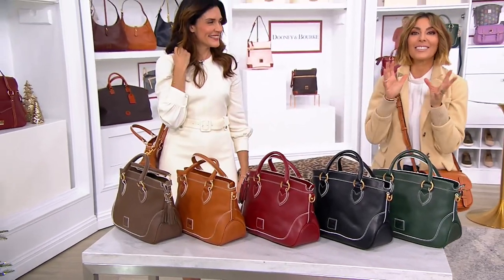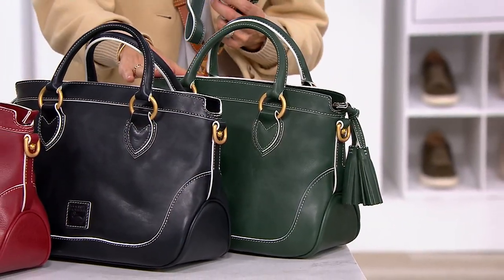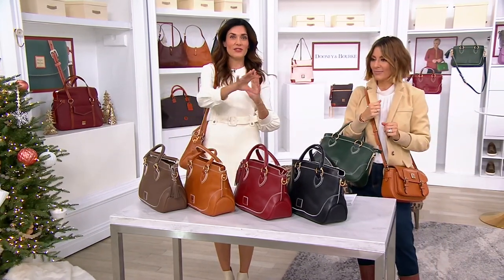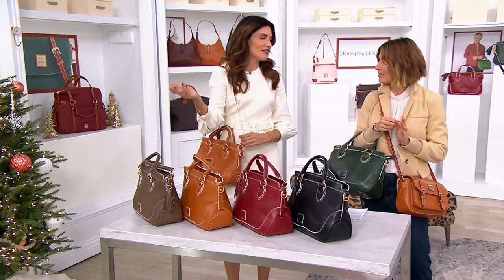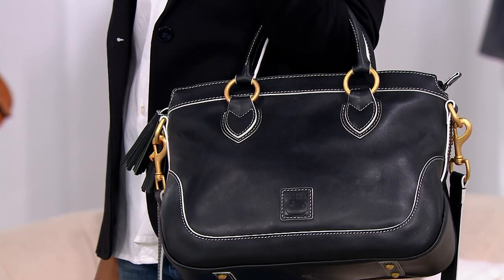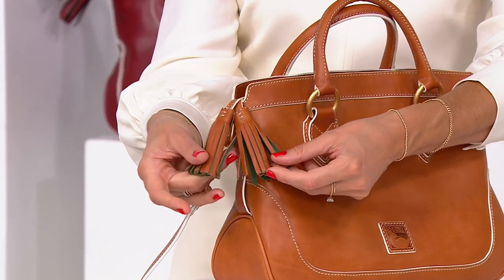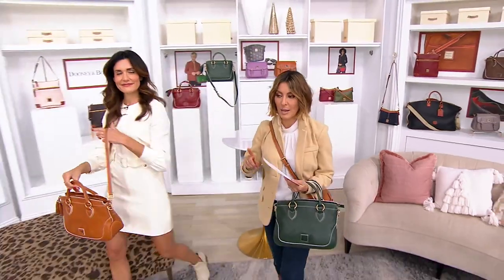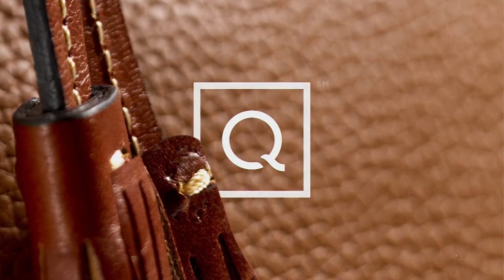Dooney & Bourke Florentine Leather Short Handle Shopper on QVC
Dooney & Bourke Florentine Leather Short Handle Shopper

It's a keeper! We're crushing hard on the western-inspired details of this Florentine-leather short-handle shopper. So fresh with our daily denim! From Dooney & Bourke.